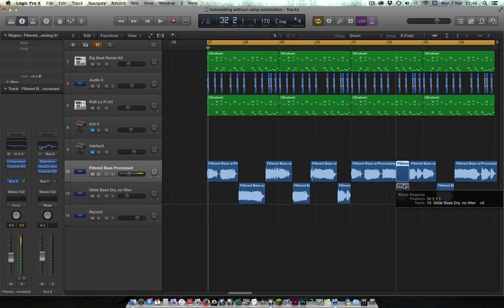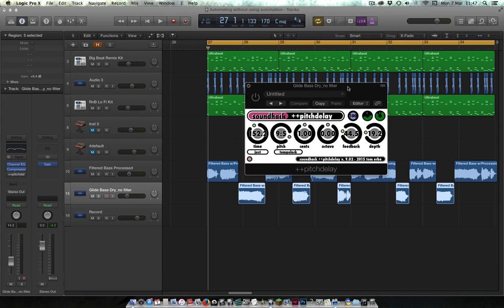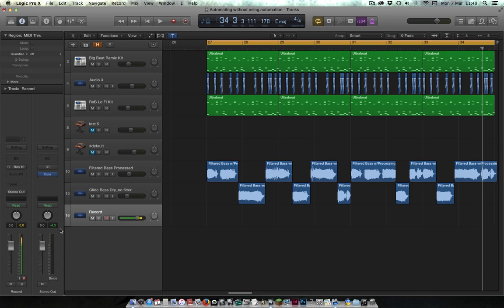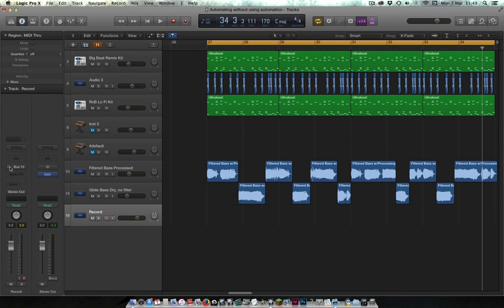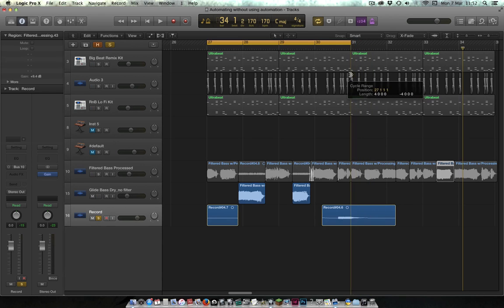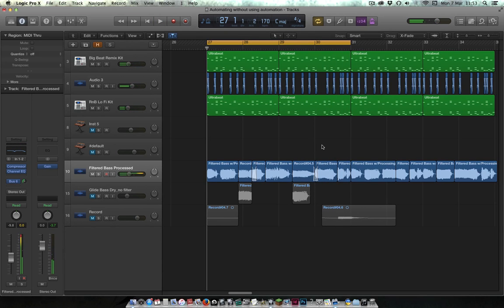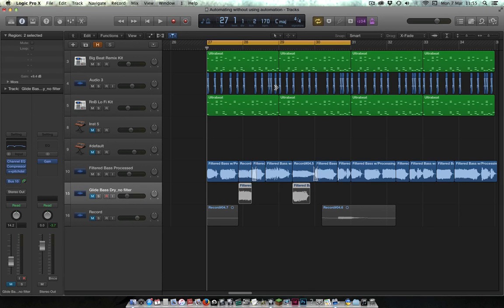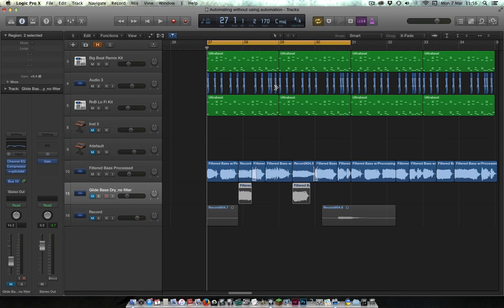Post Processing, Puppies and Printing to Audio!!!! Logic Pro X Tutorial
Hi guys, thought I'd share with you this useful technique that allows you to capture changes to plugins, synths, volume, panning etc., but without using automation.

Instead I show you how to print the changes to audio. This can be a great way to Post-Process bass sounds, as I am doing in this video, but it can be useful in many other situations as well. Bouncing all your processing to audio has some advantages too - keeping your arrangements neat and tidy and helping to save some precious cpu!

I also demonstrate a free delay plugin - the ++pitchdelay by Soundhack.

Also, my puppies decided to get in on the act and make their YouTube debut!

So there we go, as always thank you for the the support.

xxxxx  Peace  xxxxx